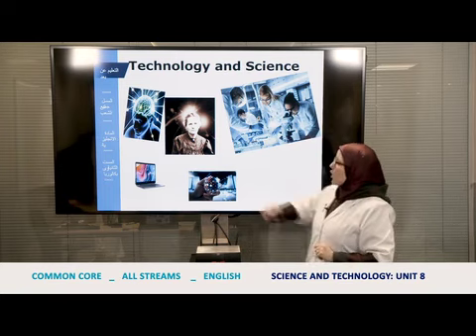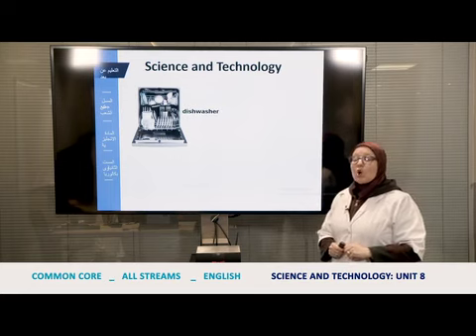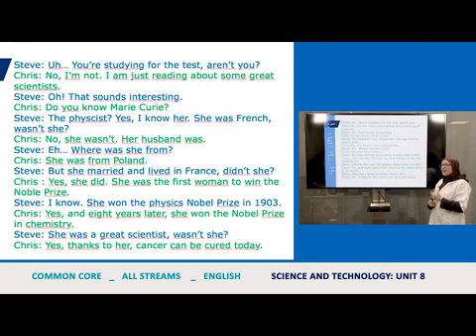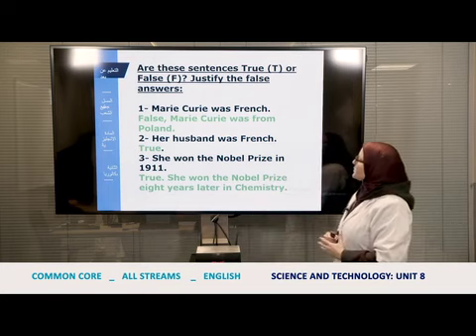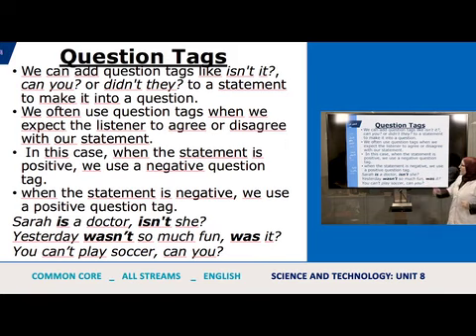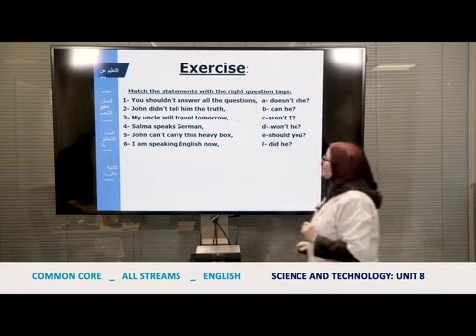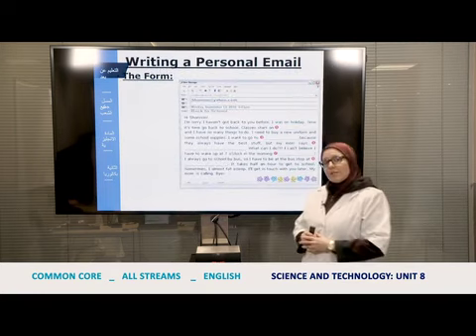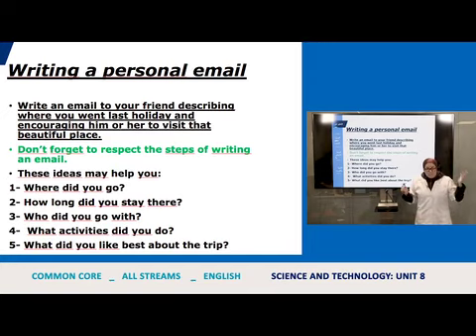Anglais TC unit 8 Science and technolgy